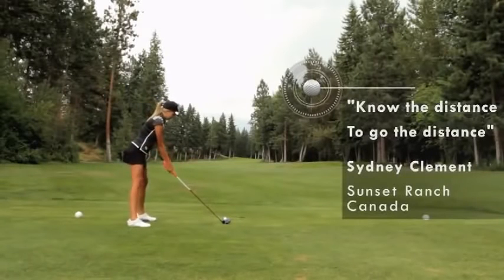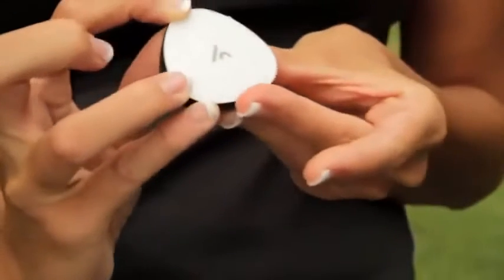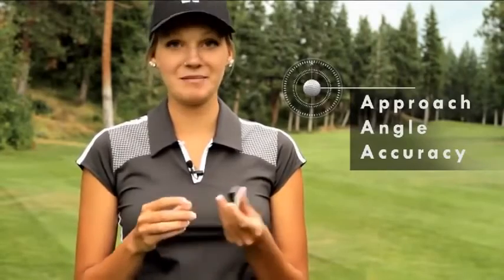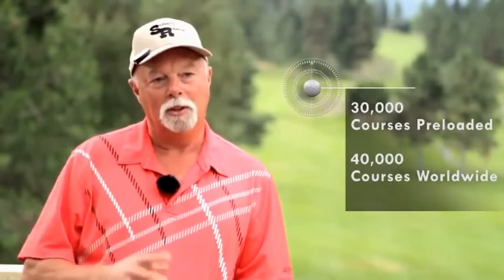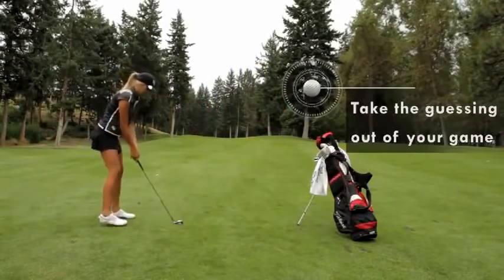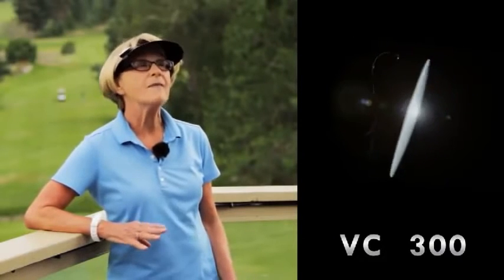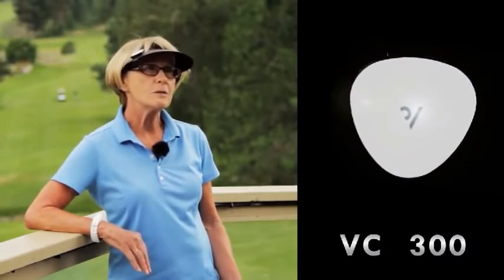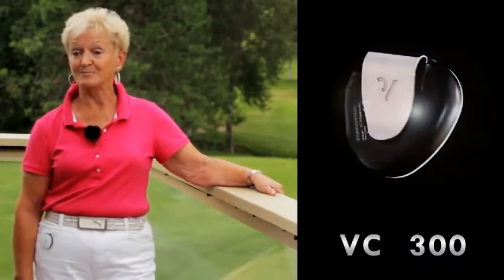Voice Caddie VC300 Golf GPS at DWQuailGolf.com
Voice Caddie V300 Golf GPS at DWQuailGolf comes with a FREE Bonus Gift and FREE 2-Day Shipping!

The Voice Caddie V300 features a clip-on, hands-free design that makes it more comfortable than a watch or handheld device.  Its simple touch technology makes voice guidance a breeze.  Provides distance to front, center and back of the green.  Comes ready to use with 30,000 courses preloaded!